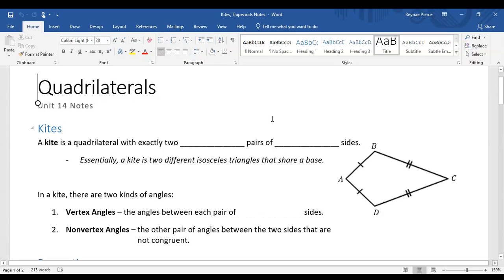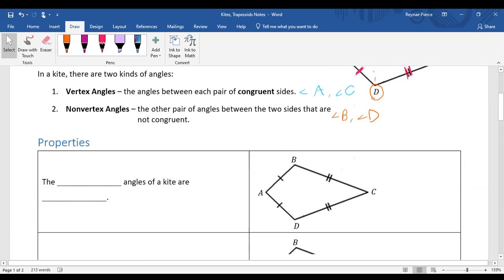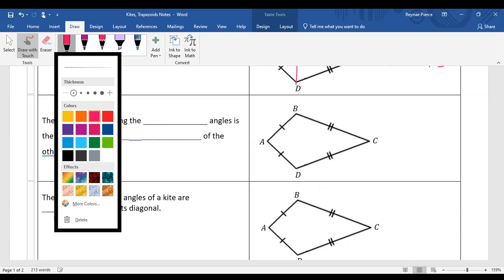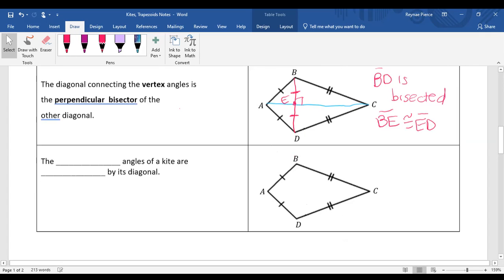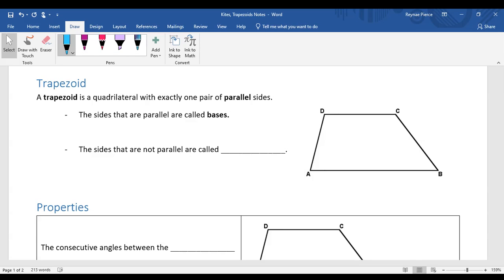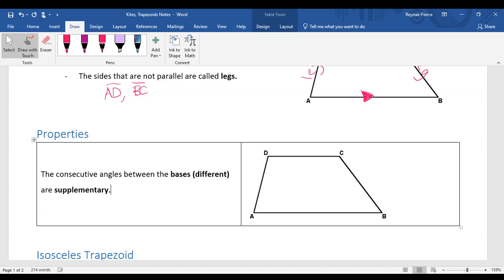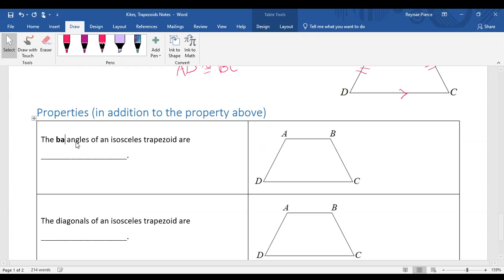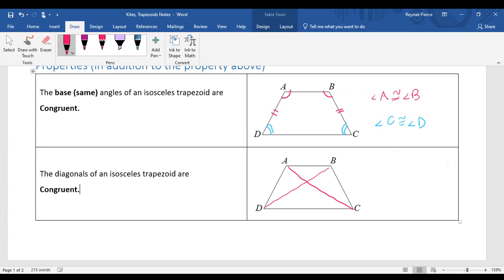Properties of Kites, Trapezoids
Mrs. Pierce covering properties of kites and trapezoids.